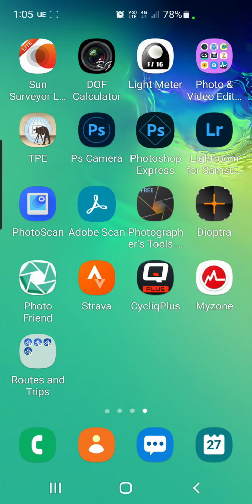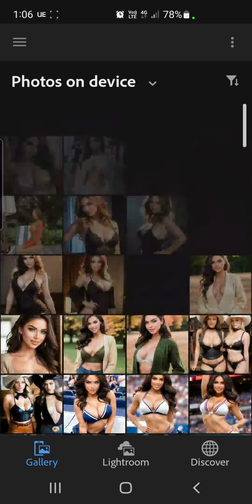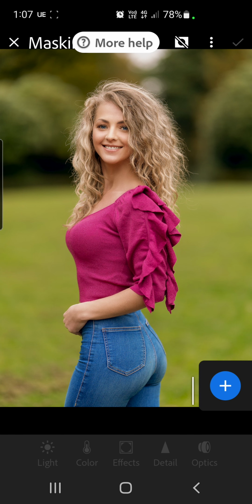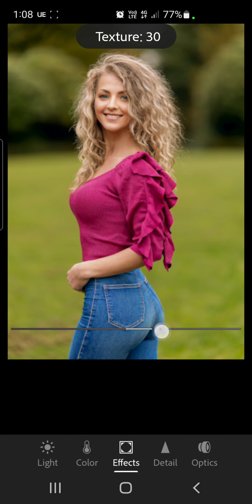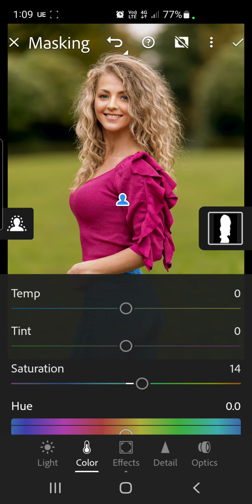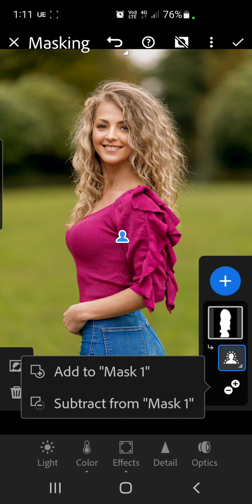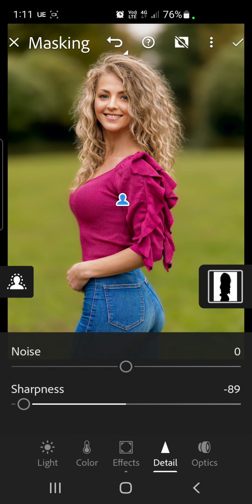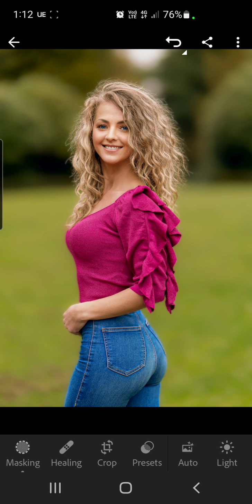Using Lightroom Mobile